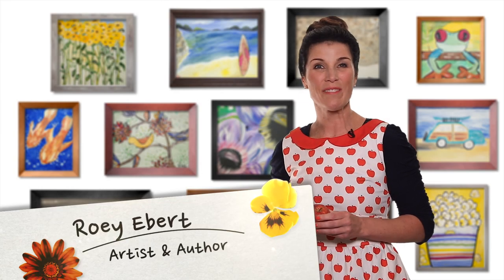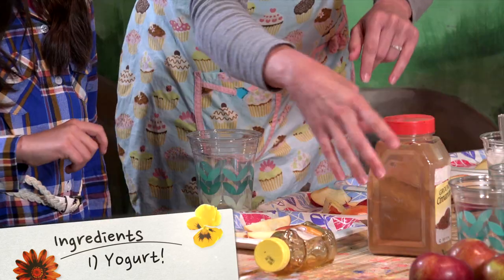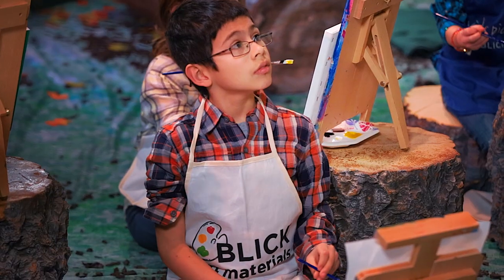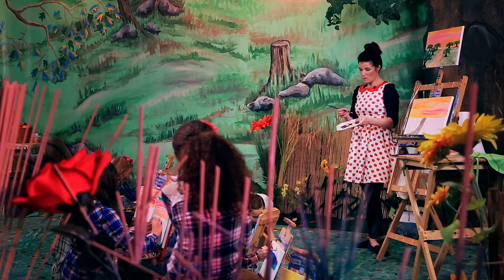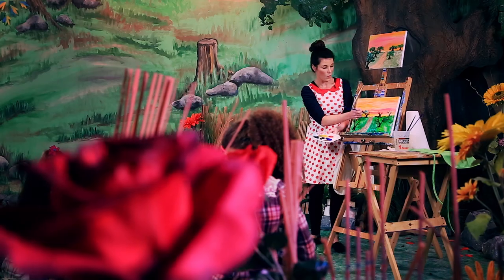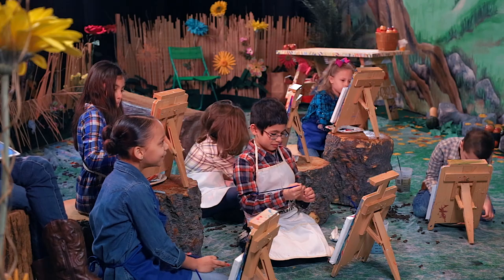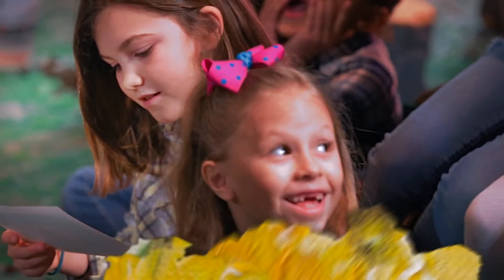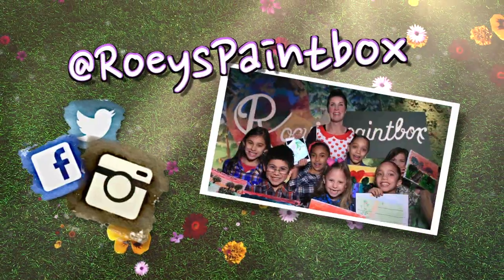Nutrition! - The World of Roey's Paintbox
Each episode features new artwork inspired by special guests and lessons relating to: growth, fitness, nutrition, music, movement, and natural science.

Generously Supported by Blick Art Materials, Bennett Automotive Group, DeSales University, Pediatric Cancer Foundation of the Lehigh Valley, and Josh Early Candies

Video Production by FireRock Productions